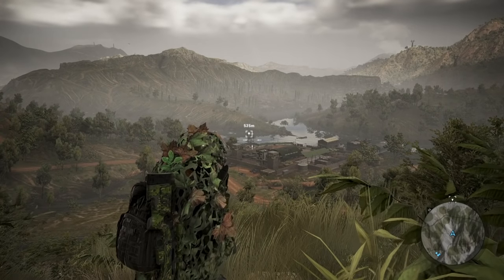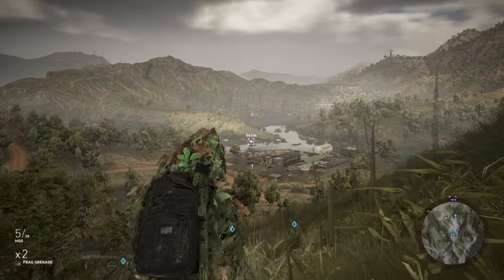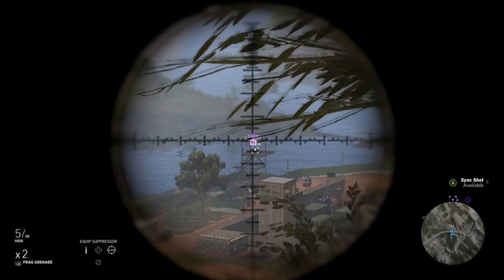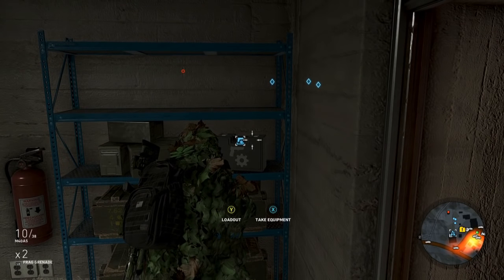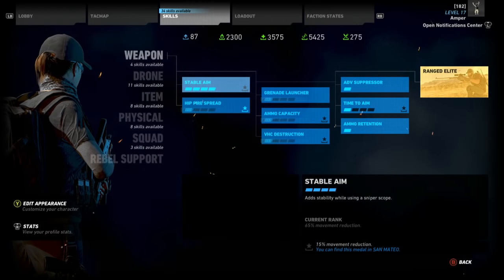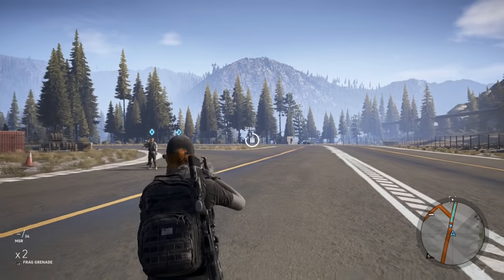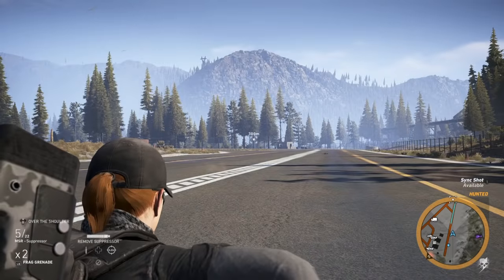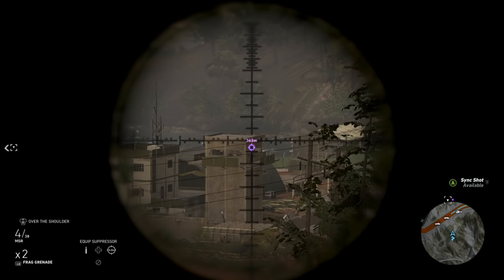SNIPER SECRETS | Ghost Recon: Wildlands Long Range Sniping Tips!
► Want more Rainbow Six?

Ghost Recon: Wildlands features long range sniping, and so here are some long range sniping tips to help get you guys started. Ghost Recon: Wildlands long range sniping may be clunky at times with the bullet velocity, but overall I enjoy it. Let me know if you guys have any other Ghost Recon: Wildlands sniping tips!